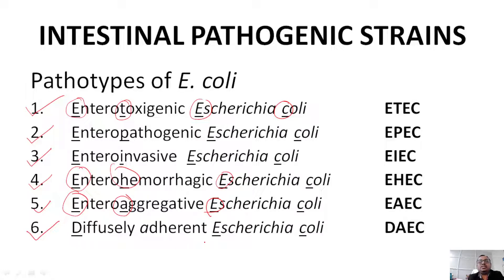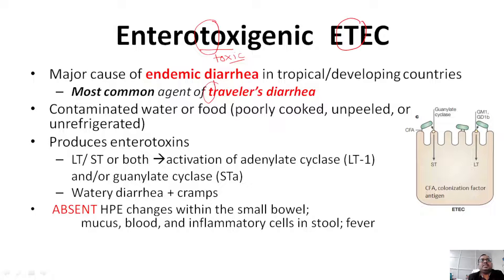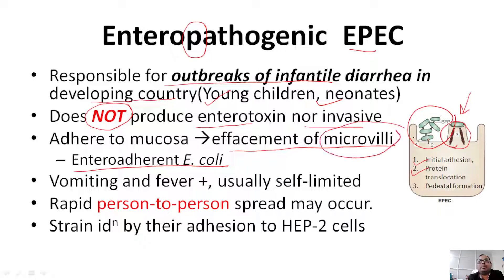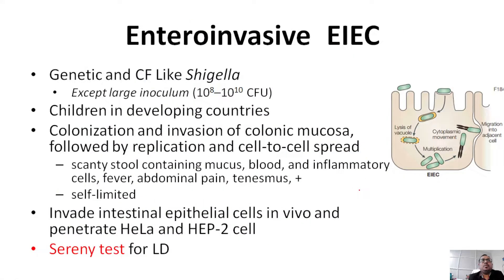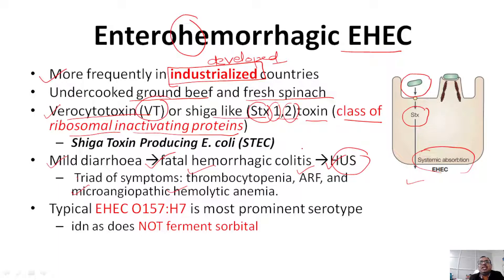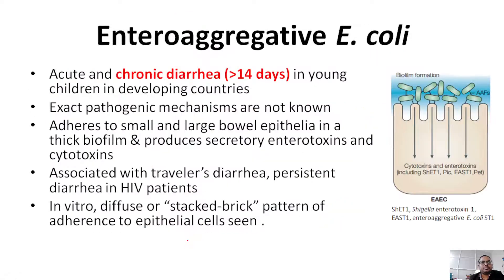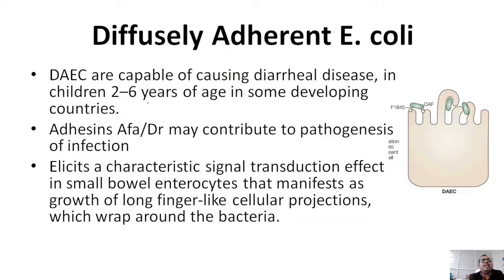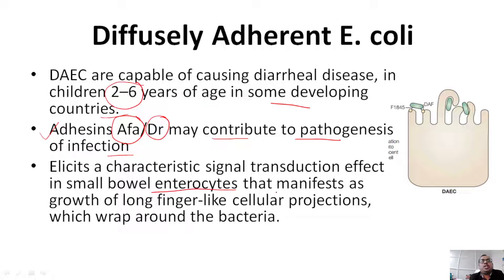E .coli Intestinal 🦠Pathogenic, Diarrheagenic E. coli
Different Pathotypes of diarrheagenic Escherichia coli, a must-know concept for MBBS, BDS, Nursing, MSc. Applied Microbiology and other medical students. Extremely helpful for NEET PG, FMGE, and other medical and par-medical competitive examinations.